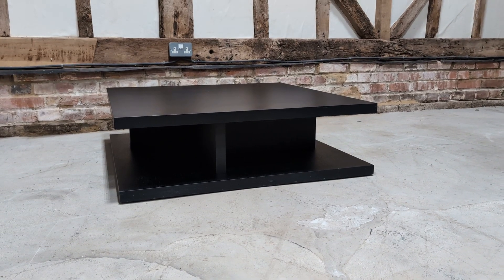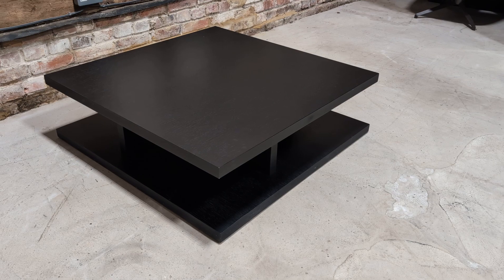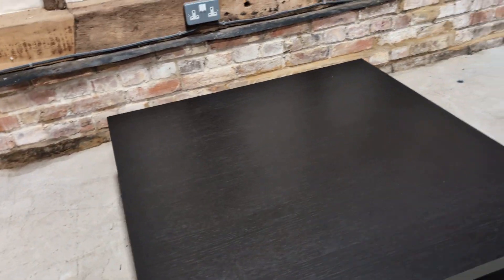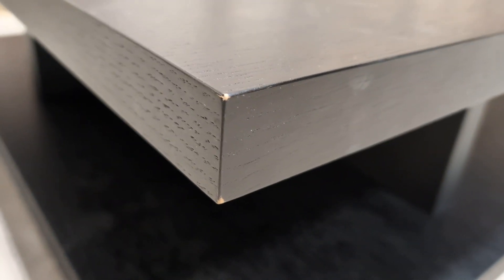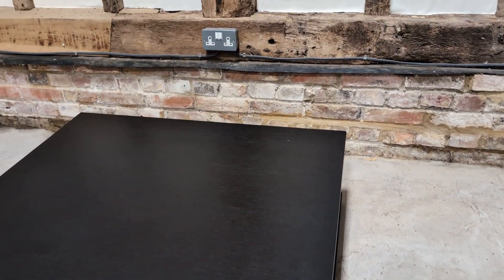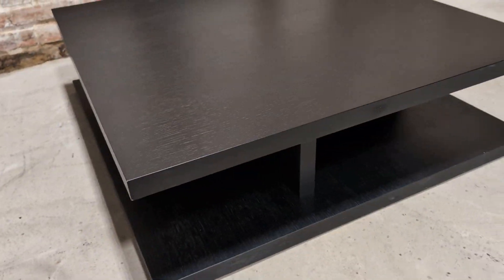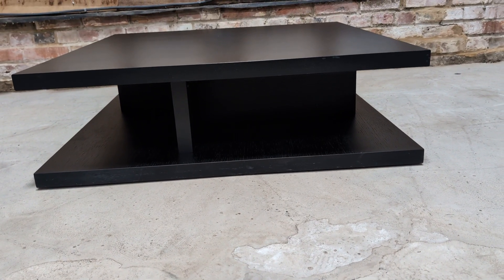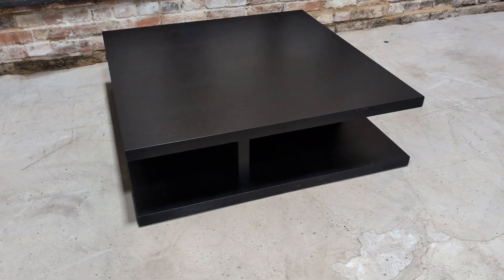Camerich Coffee Table